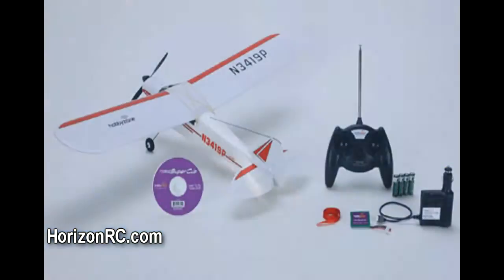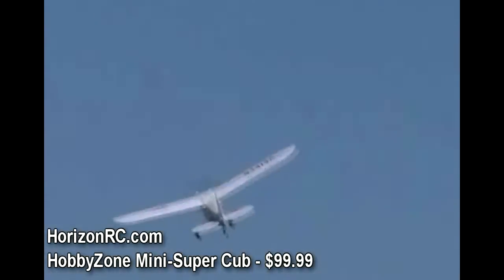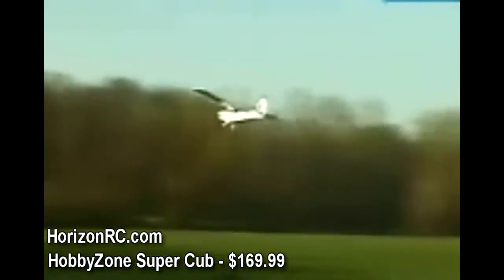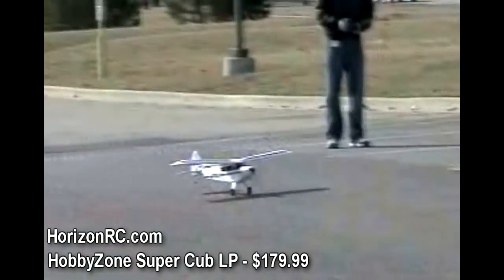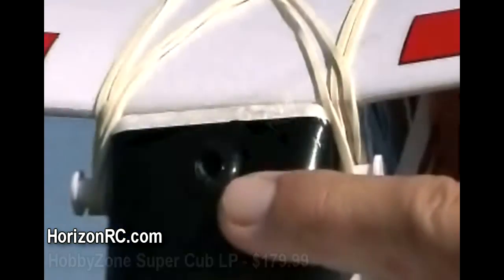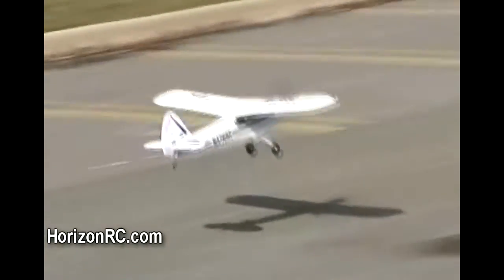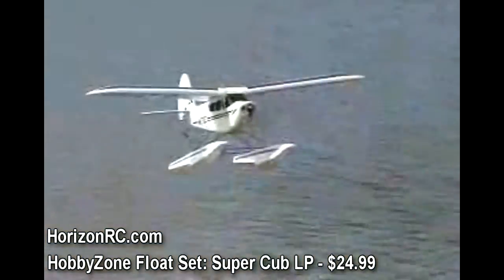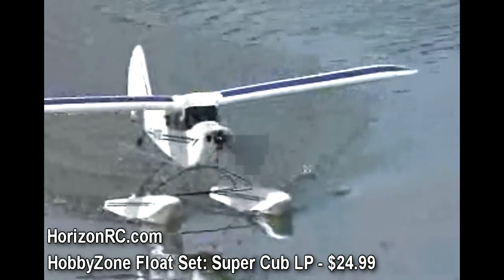HorizonHobby.com Father's Day Gift Guide- HobbyZone Super Cubs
HobbyZone Super Cubs
Super Cub- HBZ7100
Super Cub LP- HBZ7300
Mini-Super Cub- HBZ4800
Perfect for the beginner-to-experienced pilot, the Super Cubs from HobbyZone are all excellent performers in the air. One of the key factors that truly sets these Super Cubs apart from other trainers or teach-yourself-to-fly airplanes is that they look like their full-size counterparts. The HobbyZone Super Cubs are an all-in-the-box purchase, as everything your dad needs to get up and in the air is included in the box; you dont even need to buy the batteries!
Performance-wise, the Mini-Super Cub absolutely nails it on many different levels. For beginners, the Mini-Super Cub is easy to taxi, take-off, fly and land. Moving up in size and scale the Super Cubs in-air characteristics are nothing short of exceptional. It is stable enough to instill confidence while maneuverable enough to keep things fun. The Super Cub LP raises the bar in performance and technology even further by including a next-gen LiPo battery pack. All three Super Cubs even feature Anti-Crash Technology (ACT) to aid beginner pilots as they learn the ropes of model flight.

Gotta Get Goods:
Spare Props
PKZ1005- Super Cub
HBZ1002- Super Cub LP
HBZ4807- Mini-Super Cub
Planes that feature front-mounted props, such as the Super Cub, can be damaged on less-than-ideal landings. It can never hurt to have a couple spares along with you in your flight box.

Spare Batteries
HBZ1017- Mini-Super Cub
PKZ1023- Super Cub
PKZ1033- Super Cub LP
Flying is addictive and having more than one battery pack is about as close to a must-get as youll find. The PKZ1023 is a higher-voltage pack that provides more overall performance for the Super Cub. The HBZ1017 and the PKZ1033 batteries are the exact replacement batteries for those two planes.

Float Set
HBZ7390
If you have progressed past the teach-yourself-to-fly stage and are looking to add even more excitement to your RC flight experience, the Super Cub float set is the perfect option.  This lightweight, Z-foam float set includes a larger prop (10x8) to maximize the performance of the Cub on floats. This float set is a direct fit for the Super Cub LP and is compatible with the original red and white Super Cub with some slight modifications.

If you like our videos check out our podcast every Thursday

Horizon Hobby is now on Facebook.